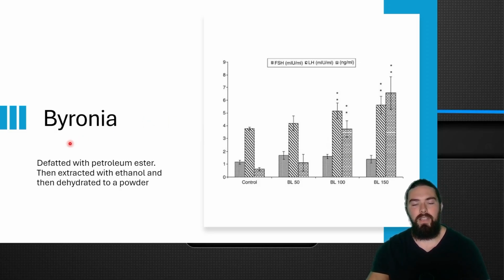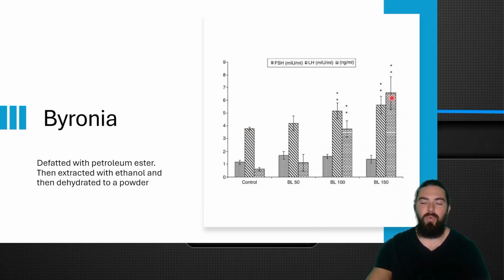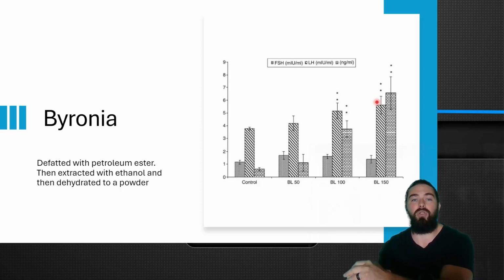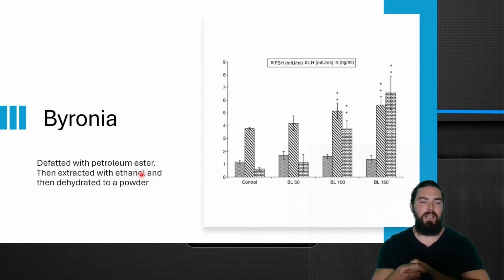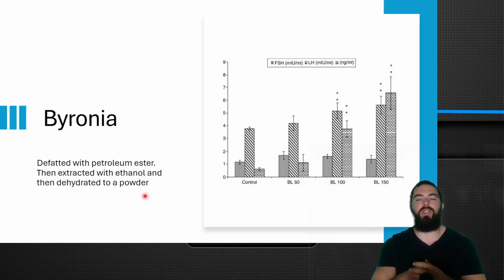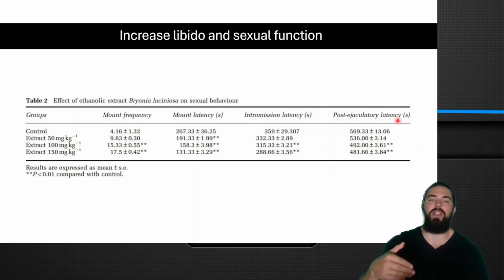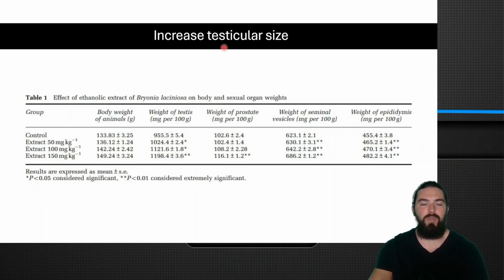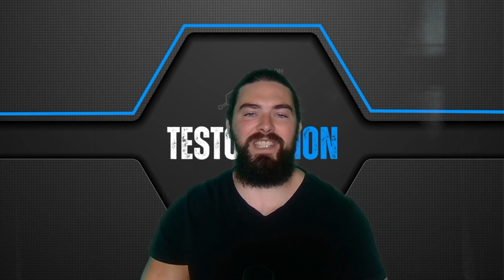Bryonia (Byroviron) testosterone analysis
Exploring the Potential Testosterone Boosting Effects of Bryonia Extract

In this video, we delve into the study of Byronia extract and its potential effects on testosterone levels, libido, and sexual function. The extract, derived from the plant Bryonia, shows promising results in increasing testosterone and sexual activity in rats, particularly with higher doses. The video emphasizes the importance of using the right extract and proper dosing for effectiveness. We also explore the limited research available and consider the potential benefits and drawbacks of using Bryonia for human testosterone and libido enhancement.

00:00 Introduction to Bryonia
00:16 Study on Bryonia Extract and Testosterone
00:26 Details of the Bryonia Extract Process
02:17 Effects on Libido and Sexual Function
03:25 Testosterone Booster Considerations
04:13 Conclusion and Final Thoughts